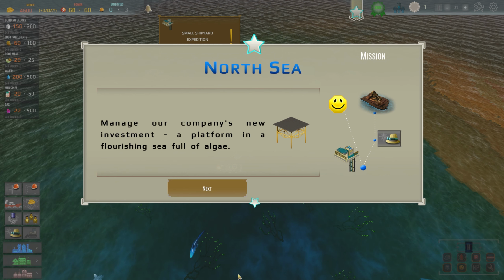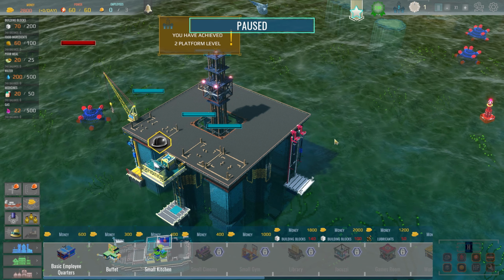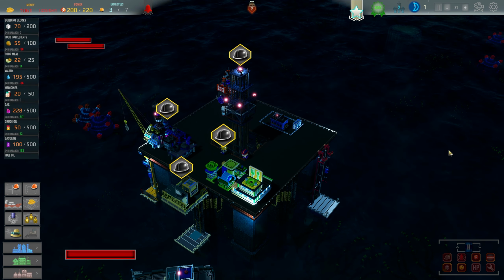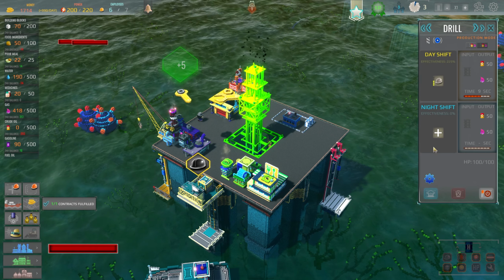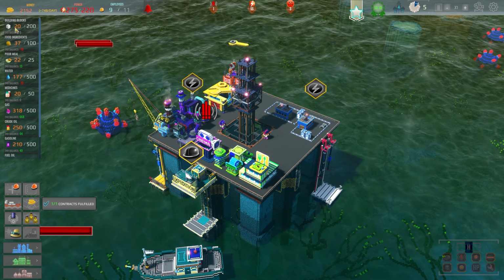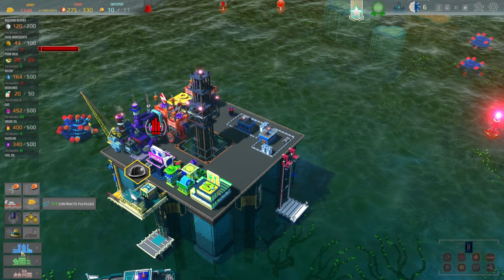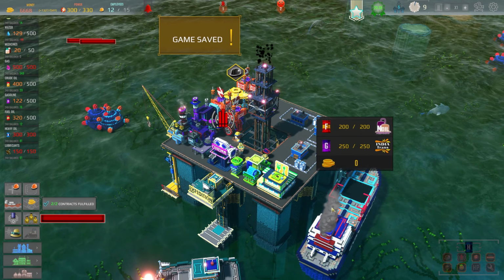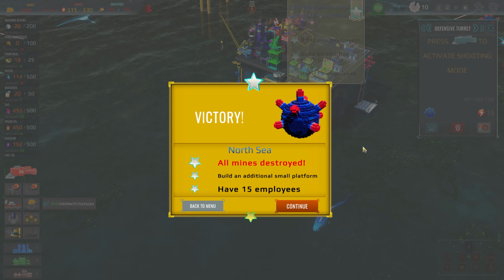I'm getting RICH while drilling for OIL! Drill Deal - Oil Tycoon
2.
3. Use the !giveaway command in the following format in the #-bot-commands channel: !giveaway "Your Youtube Username".
The bot will let you know that you have entered the drawing.

Only 1 entry per person is possible, please make sure you follow the format and enter your YT username correctly. The drawing will be held live on 08 March 2022 at 8pm EST on the Discord server. 2 keys are available and will be given away via a randomized drawing system. Everybody has the exact same chances of winning, no matter when the entry is made as long as it is before the drawing time.

ABOUT DRILL DEAL - OIL TYCOON:

- Build Oil Rigs in Drill Deal Simulator!
Embark on this fun adventure and build your own oil rig! Start with a small platform and expand it to a large interconnected complex! Optimize your designs for more efficient production, increase cash flow, and keep your employees happy and safe!

- Remember about your company's reputation!
Sign long-term contracts to sell your products. Conquer new markets. Manage your reputation and customer relationships, and INCREASE YOUR PROFITS while you’re at it!

- Many unique events and scenarios
Manage your platform during an environmental crisis. Face countless challenges and threats such as: snow blows, storms, fires, and many more! Remember that it’s your responsibility to protect your rig crew from the attacks of greedy pirates, terrorists, or even deadly diseases!

- Manage your Oil Rig crew
Remember to choose your employees wisely. Pay attention to their various skills and statistics. Take care of their satisfaction and quality of life on the platform. Build your gameplay and provide your crew with better accommodation as your platform grows. A qualified and satisfied workforce is the key to increasing productivity!

Discover various scenarios in different corners of the world. Ranging from the freezing Arctic with snow and blizzards, through tropical pirate-infested waters, to haunted islands.
Step into the world of Drill Deal!